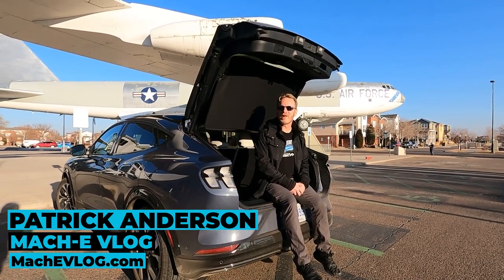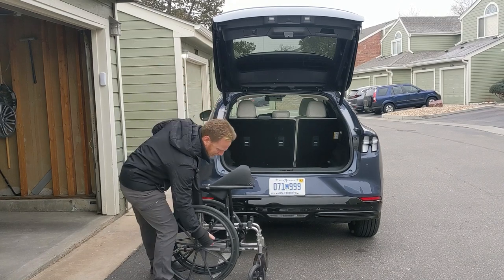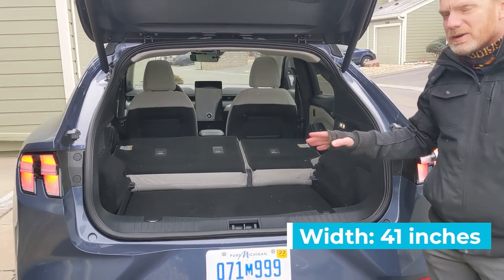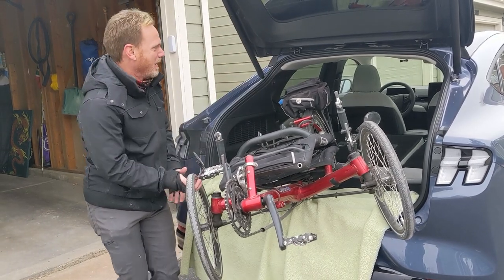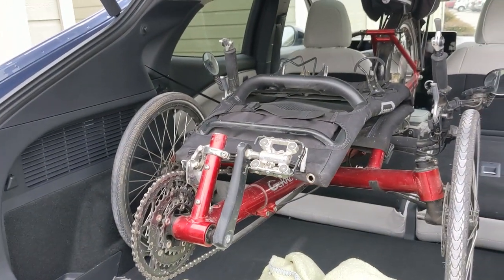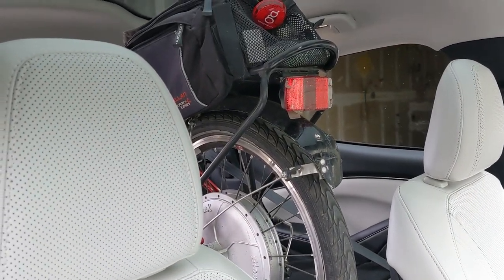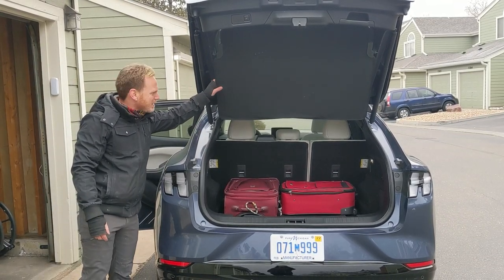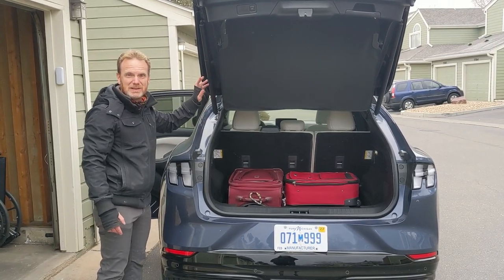Mustang Mach-E Trunk Space Test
We tested the Mustang Mach-E trunk space (or boot space) to see how well stuff we normally carry would fit in the rear of the new electric SUV from Ford. This test was not comprehensive, but it should give you an idea how big the storage area is for the Mach-E.

For this test, we loaded some golf clubs, a recumbent trike, a road bike, a wheelchair, and some luggage.

Key dimensions:
From the rear of the storage area to the top of the seats when folded down: 59 inches
From the rear of the storage area to the center console/armrest: 65 inches
The height from the storage floor to the lowest point with the hatch open: 26 inches
The narrowest point for the width of the storage area: 41 inches

0:00 Introduction
0:20 Golf clubs
0:48 Wheelchair
1:32 Folded seats
2:02 Recumbent trike
4:13 Road bike
4:37 Luggage
6:27 Summary